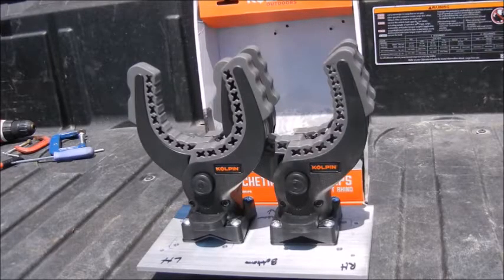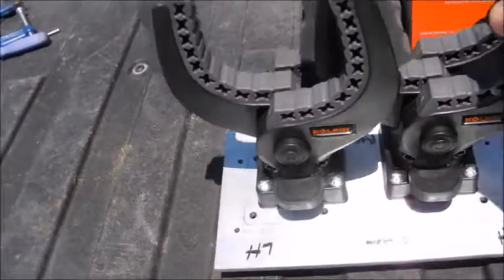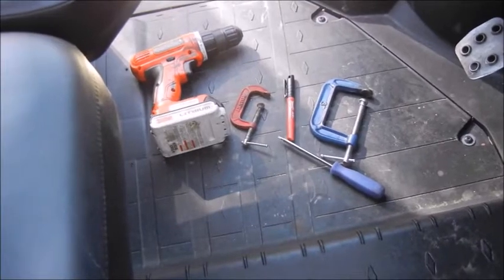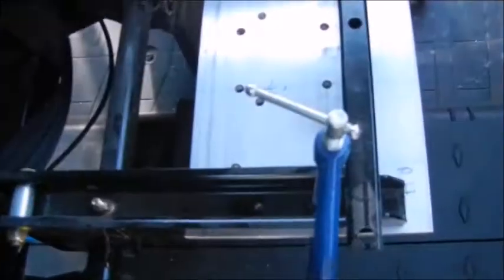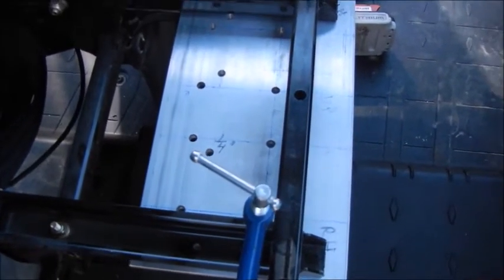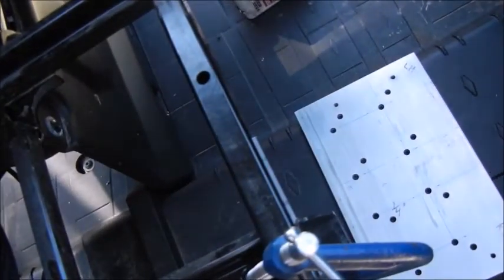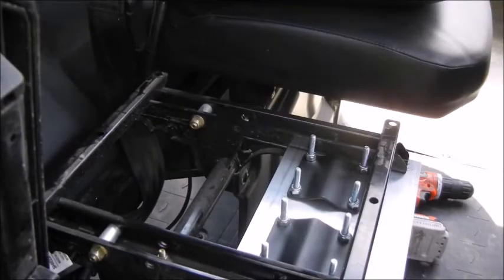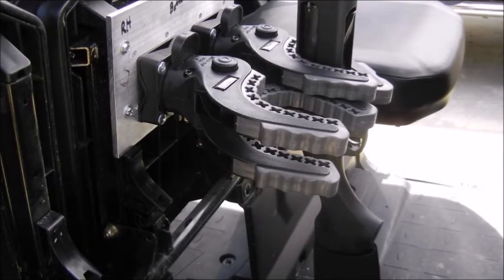Can am Defender Homemade Gun Rack Mount Install